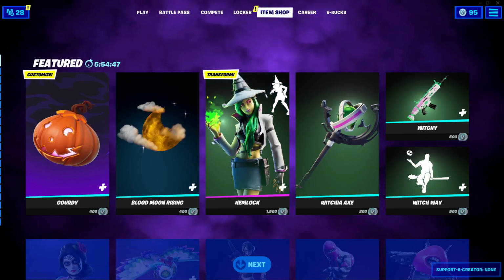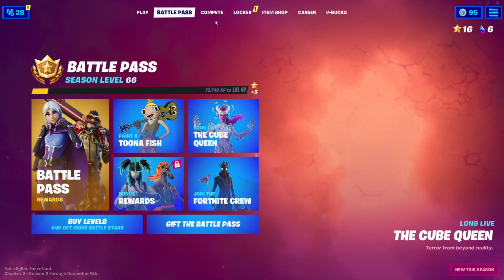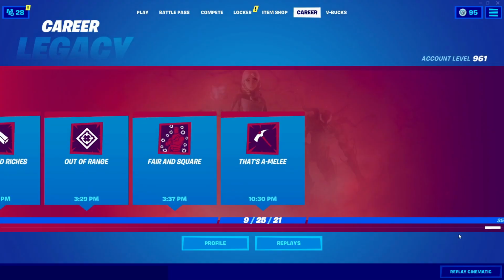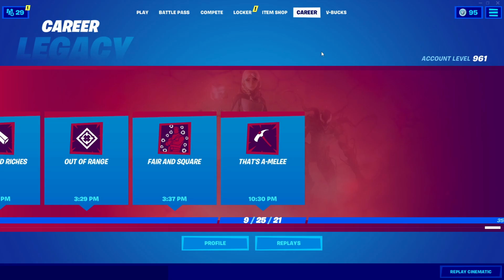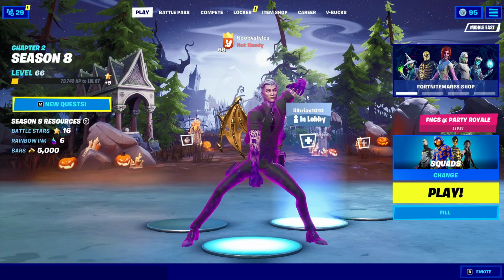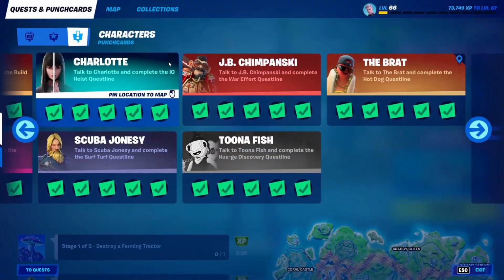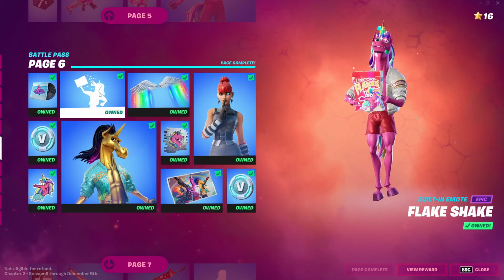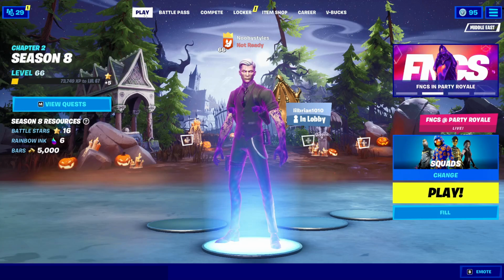HOW TO GET JINX SKIN IN FORTNITE (LEAGUE OF LEGENDS BUNDLE)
I hope you guys a good day